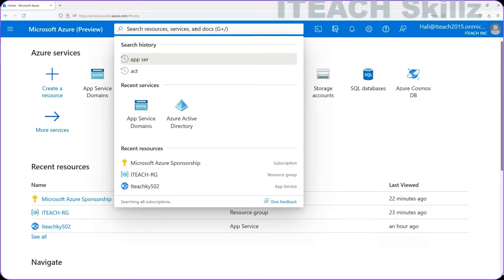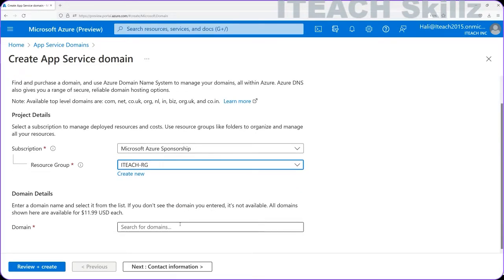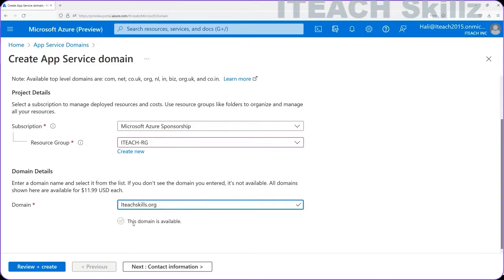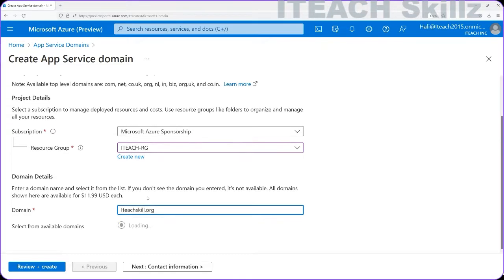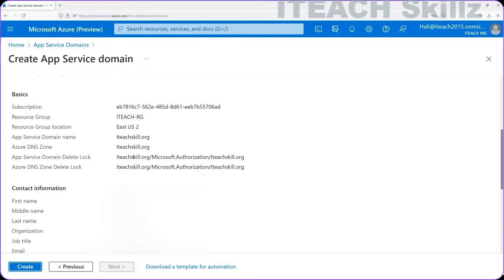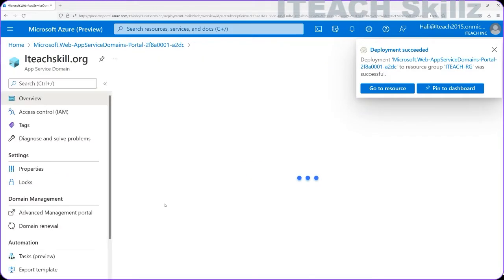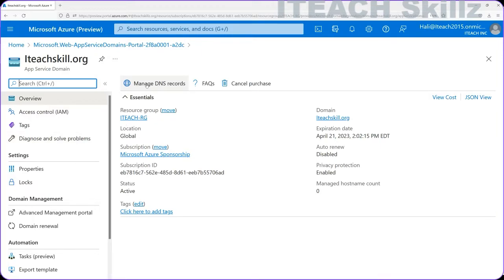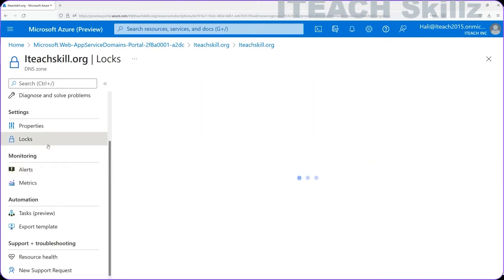How to buy and register a domain - Azure tutorial for beginners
This is a quick guide on how to buy and Register a Domain on Azure using App Service Domain